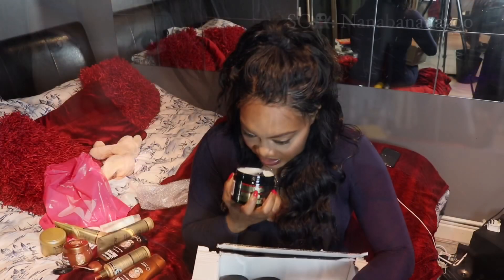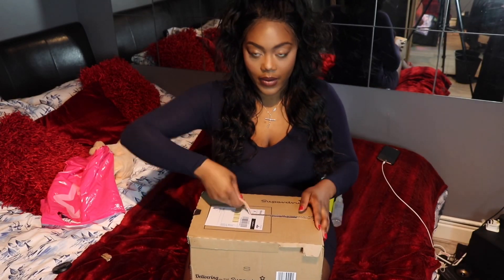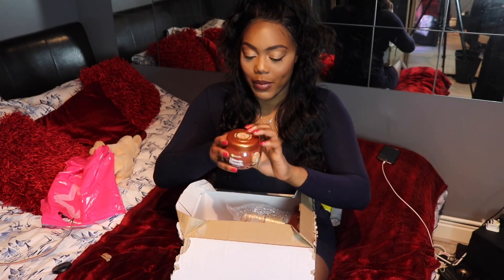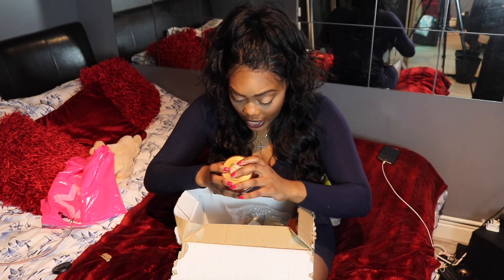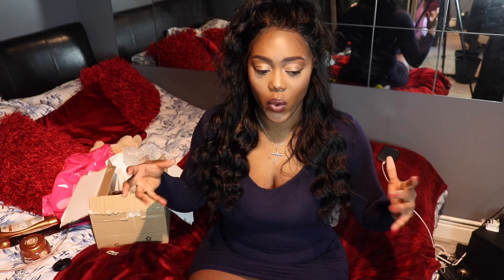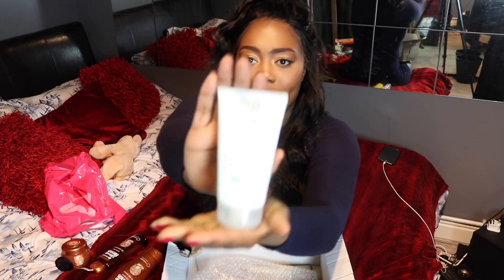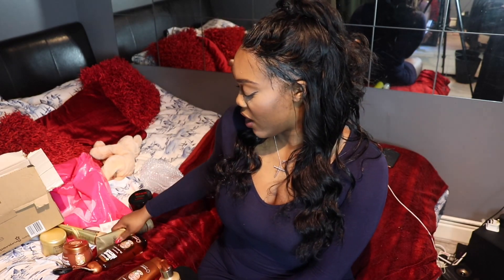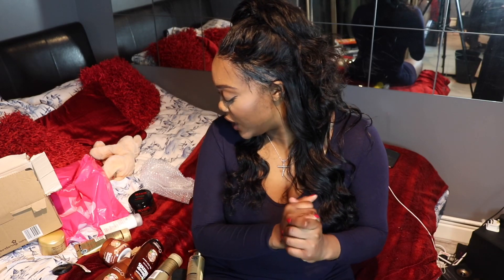AFFORDABLE PRODUCT HAUL FOR YOUR KINKS CURLS AND COILS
Helloo hi 👋🏽🙋🏾‍♀️
( select 1080p in settings for better quality)

So this is a product unboxing from Superdrug kinks curls and coils section the products were all on sale so I had a bit of a binge buy, all their  natural hair,  curly, kinks and coils product  category are affordable

This link will take you straight to products for your kinky, curly and Coily hair